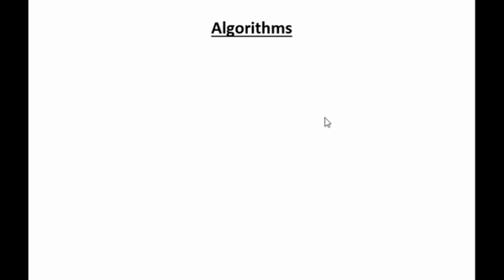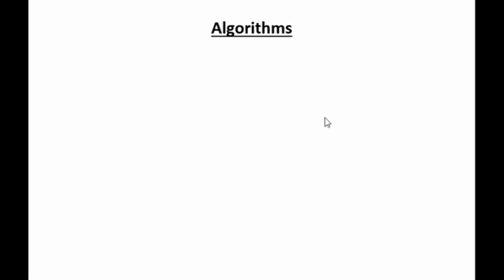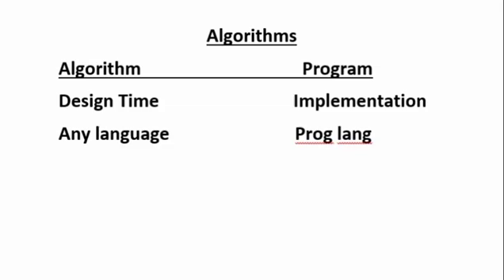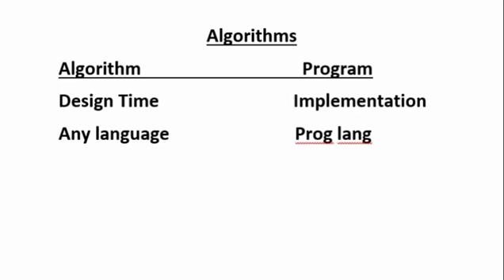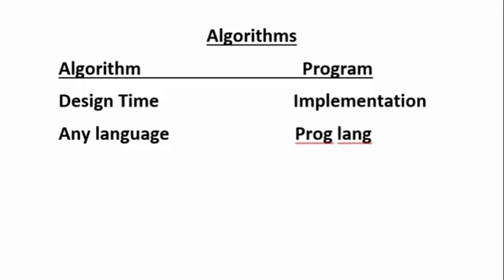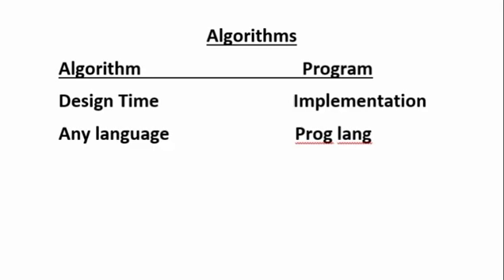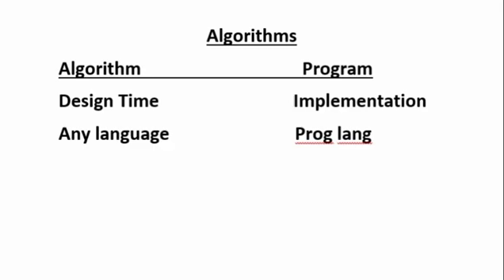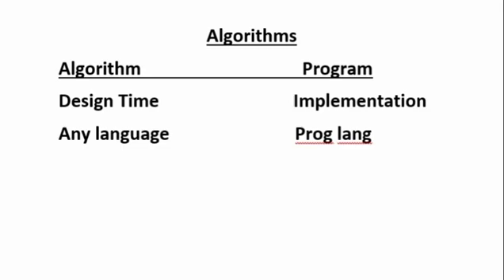Algorithm | What is Algorithm? | Introduction to Algorithm | Faisal Concepts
In this video we have explained what is an algorithm? This Faisal Concept's What Is An Algorithm? tutorial will help beginners to understand what exactly is an algorithm with an example. All of the algorithm basics are explained in this video.